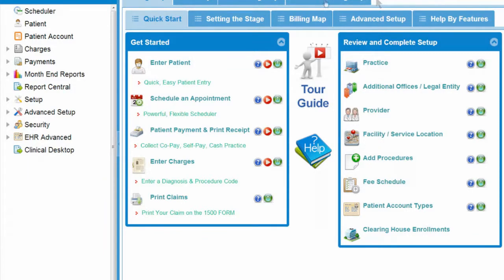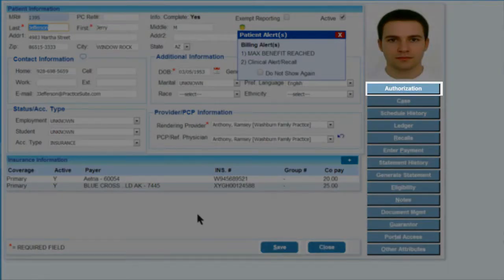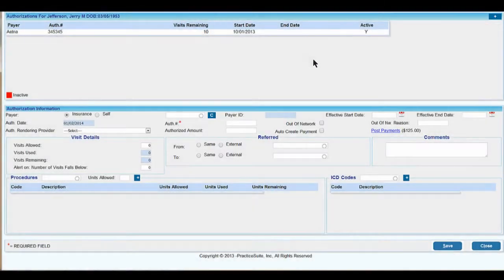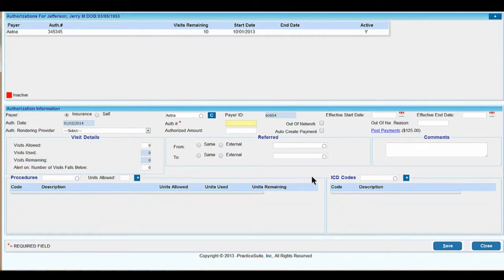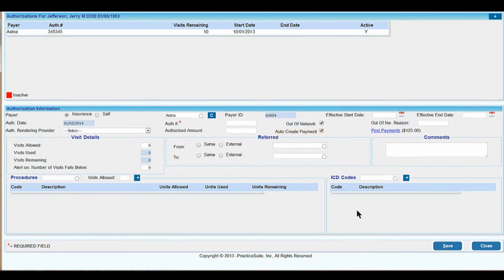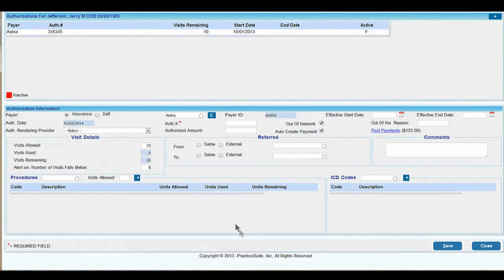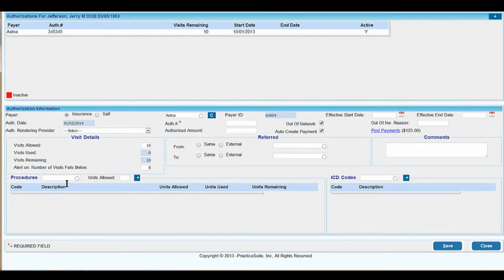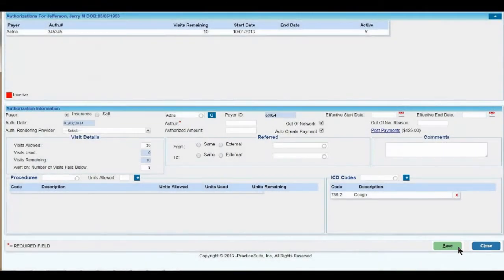How can I do authorizations in FreePT.com